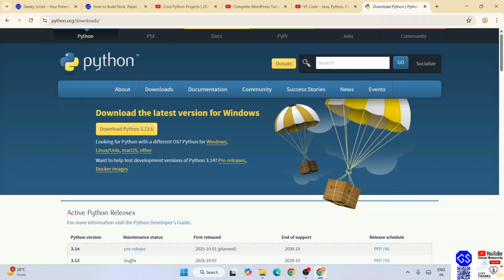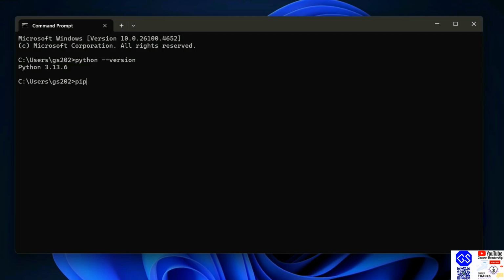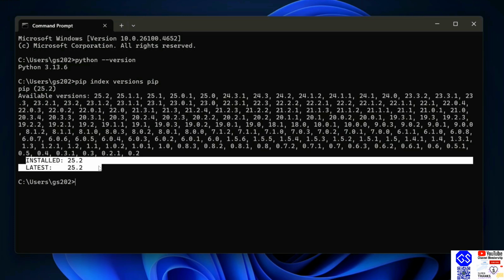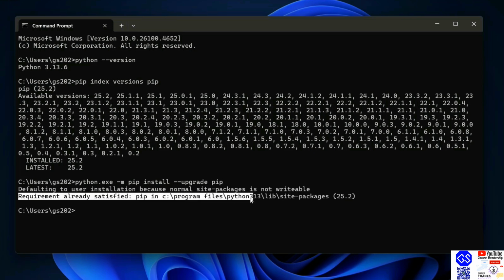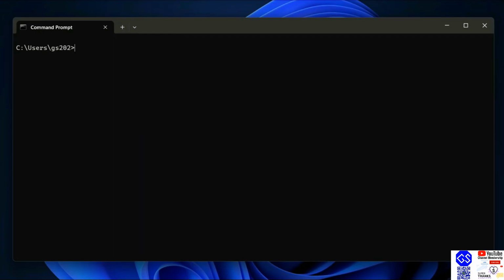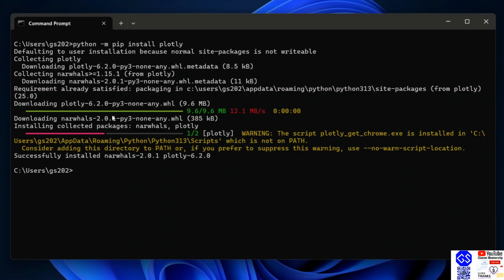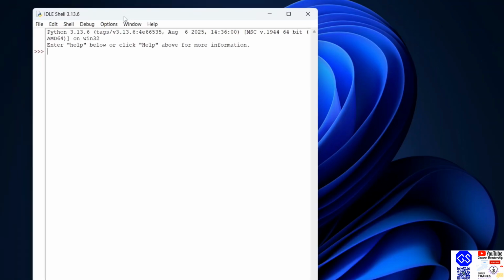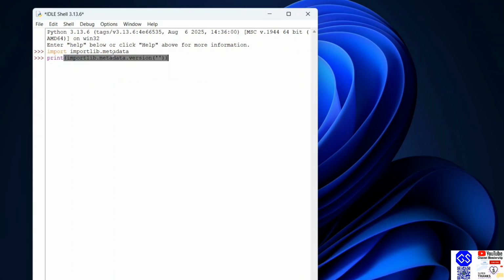How to Install Plotly with latest Python on Windows 10/11 [ 2025 Update ] Plotly Tutorial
Hello Everyone! Today, in this video, I am going to step-by-step guide you on How to install Plotly with the latest Python on Windows 11. Windows (64-bit). | Python Plotly Module for Web Scrapping

Find the installation file and click on it to download. Here is the video showing how to download and install Python in Windows 11.

Double-click to run the Python download file. Just follow the prompt as shown in the video and install Python 3.13 on your OS.

Step 3. How to know if Python is installed or not?
python --version

Step 4. How to know the pip version?
pip index versions pip

Step 5. How to upgrade pip?

Step 6. How to Install Plotly?
python -m pip install plotly

Step 7. How to verify Plotly in Python IDLE Shell?
import importlib.metadata
print(importlib.metadata.version('plotly'))

Follow the video if you face any issues, please comment; I am always there to help you!